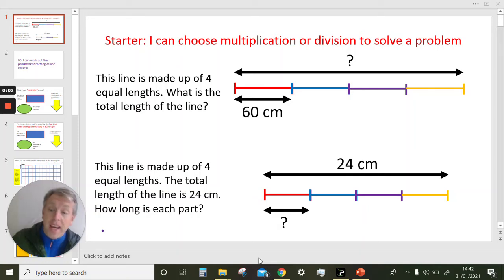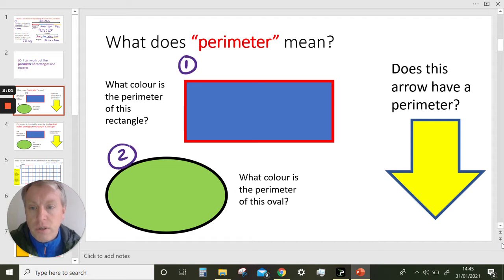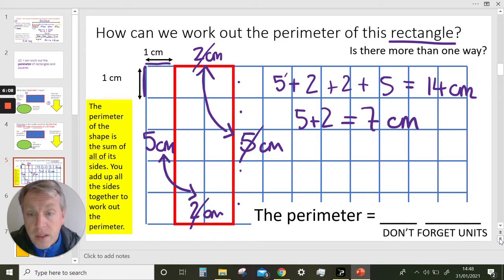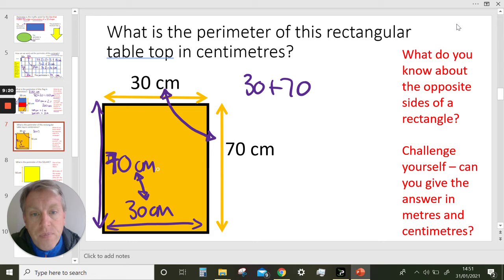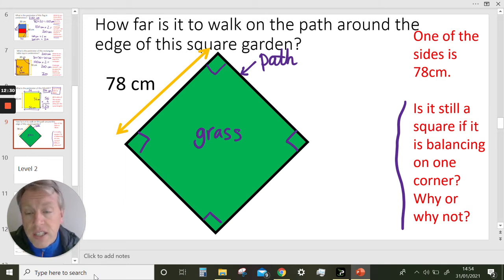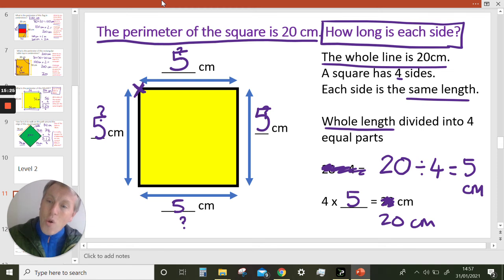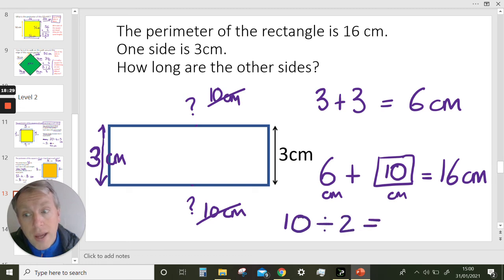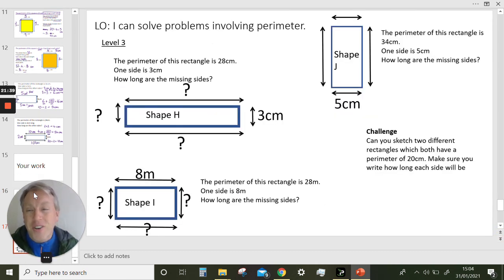2 perimeter of squares and rectangles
In this video we review what perimeter means and then look at how to work out the perimeter of rectangles and squares. We have different levels of work. In the first, we know the length of the sides of the shape and use it to calculate the perimeter of the square or rectangle, using multiplication as appropriate. In the second, we know the perimeter of the shape and we need to use it to calculate the length of the sides. Enjoy!